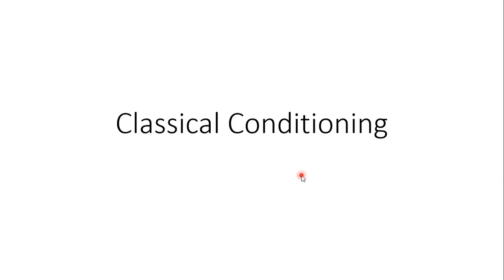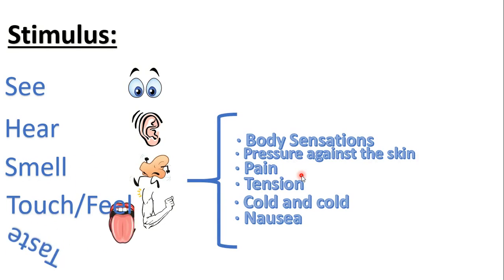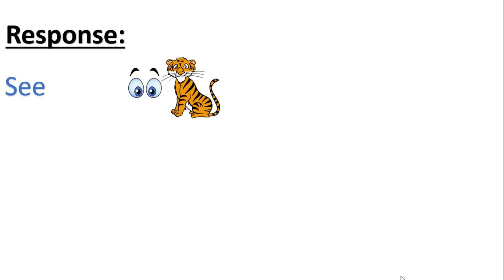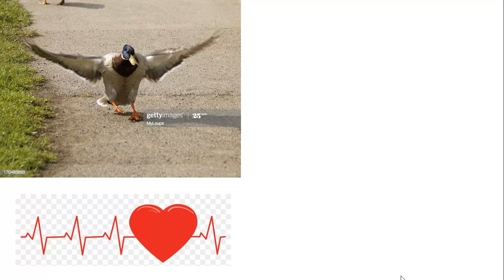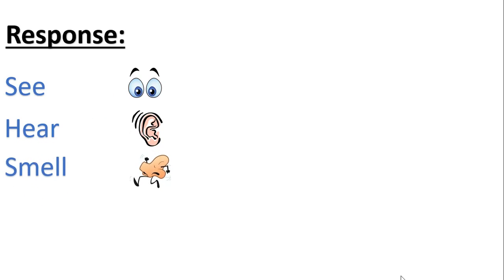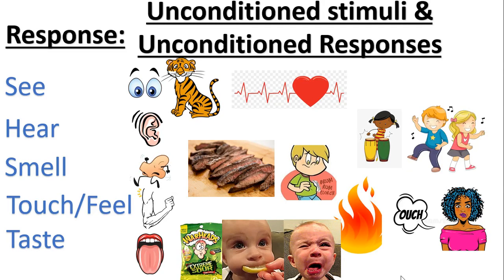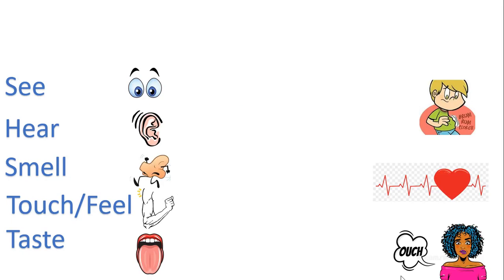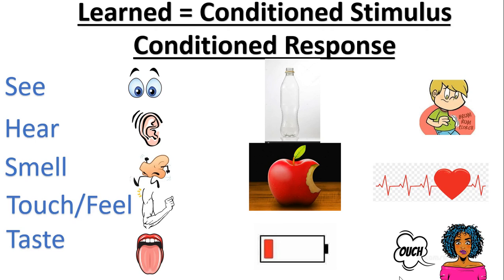Quiz Vid 1 stimuli and responses